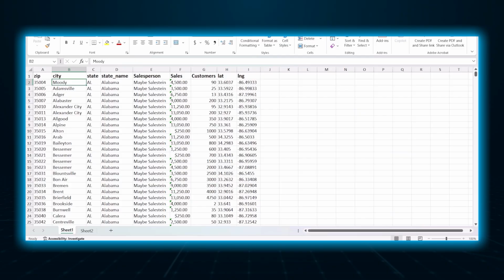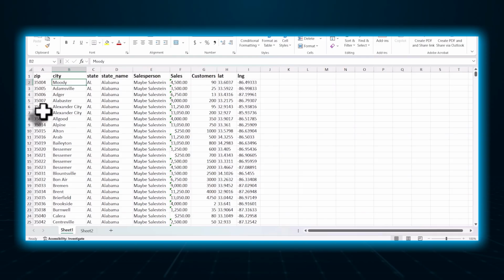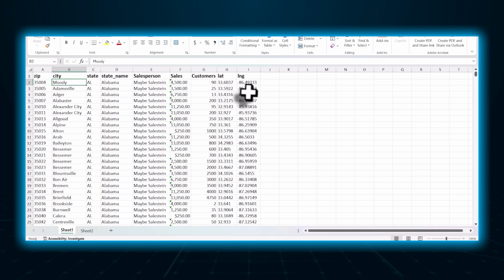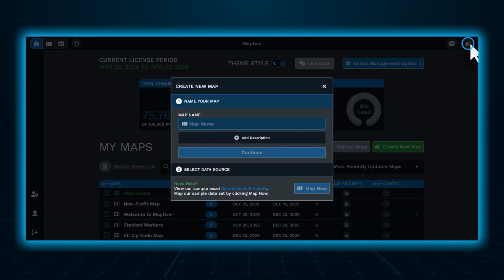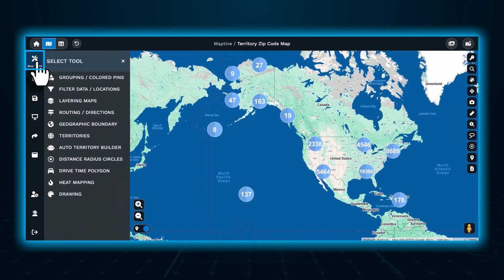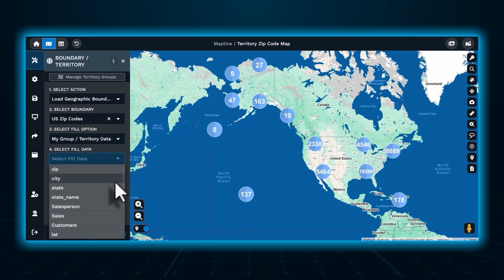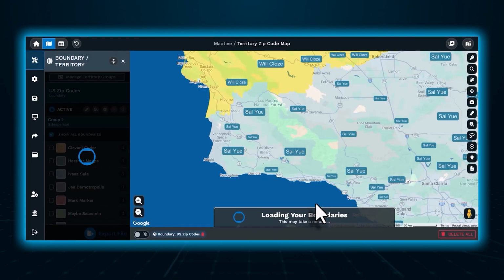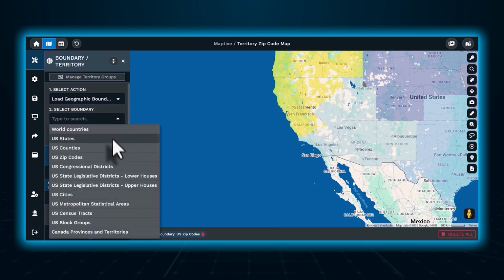Territory Mapping with US Zip Codes in Maptive: Data Setup and Map Creation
In this tutorial, we walk through how to build territory maps using U.S. zip code data in Maptive. You’ll learn how to structure your spreadsheet correctly, what columns to include, and how to turn territory assignments into clear geographic boundaries.

Although this example focuses on U.S. zip codes, the same approach works for counties, states, provinces, or other administrative areas. The key is understanding how to prepare your boundary data and match it properly inside the Geographic Boundary Tool.

We cover recommended column setup, including zip code, city, state (full state name suggested), salesperson or territory owner, total sales, customer counts, and optional latitude/longitude fields. You’ll also see how to assign territories by any column that makes sense for your operation.

Once your data is uploaded, we show how to:

• Apply U.S. zip code boundaries
• Assign colors based on territory columns
• Remove unnecessary markers
• Combine boundary groups into full territories
• Customize pop-up metrics
• Adapt the same workflow for counties, states, or Canadian provinces

This video is designed to give you ideas and structure for territory mapping. If you’re rebalancing sales territories, analyzing performance by zip, or assigning coverage areas, this walkthrough provides a clear starting point.

If you need help reviewing your dataset or mapping strategy, reach out to the Maptive team to discuss your use case.

Timestamps

00:05 – Introduction to territory mapping with data
00:13 – Using U.S. zip codes as territory examples
00:21 – How to map counties, states, or other boundaries
00:29 – Recommended state and country column setup
00:51 – Starting with existing territory data
01:07 – Required zip code column and optional city/state
01:19 – Assigning zip codes to salespeople or territories
01:26 – Including total sales and customer counts
01:33 – Optional latitude and longitude formatting
01:47 – Adding useful boundary-level metrics
02:17 – Creating a new map in Maptive
02:32 – Uploading files, drag-and-drop, or Google Sheets
03:00 – Why full zip datasets create dense marker maps
03:20 – Opening the Geographic Boundary Tool
03:37 – Selecting U.S. zip code boundaries
03:51 – Assigning territory columns (e.g., salesperson)
04:07 – Loading and coloring boundaries
04:14 – Hiding unnecessary markers
04:24 – Combining boundary groups into full territories
04:43 – Customizing boundary pop-up metrics
04:58 – Adapting for counties, states, or Canadian provinces
05:16 – Getting help with your territory mapping setup